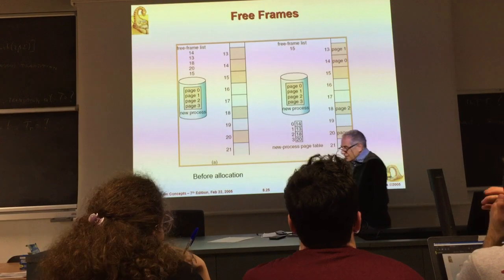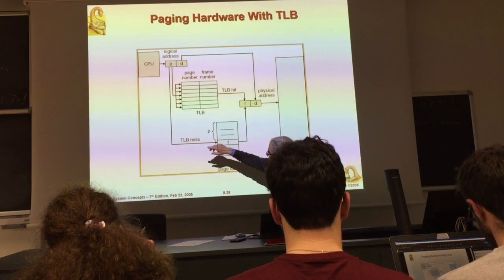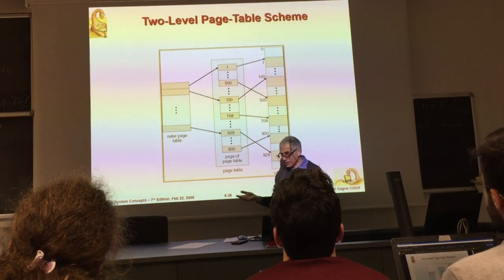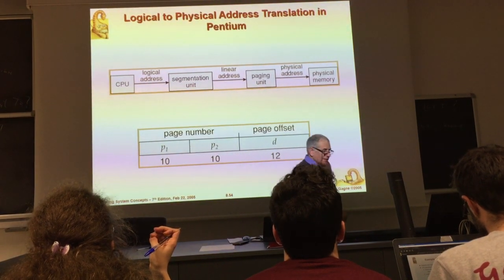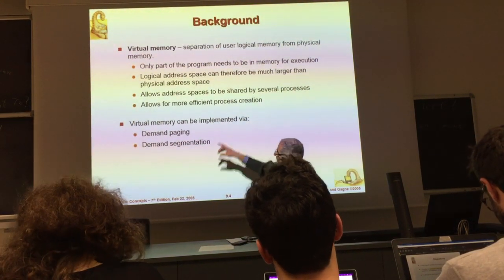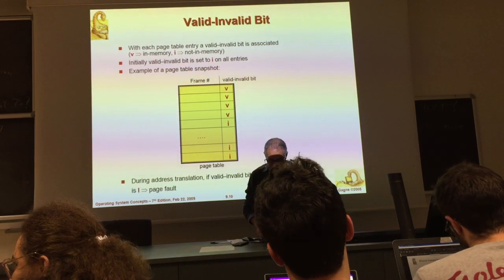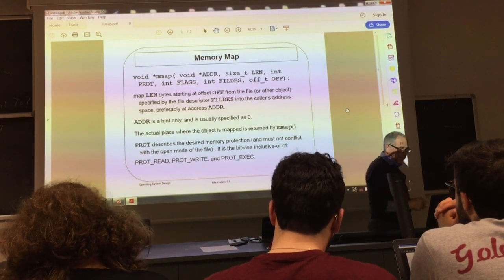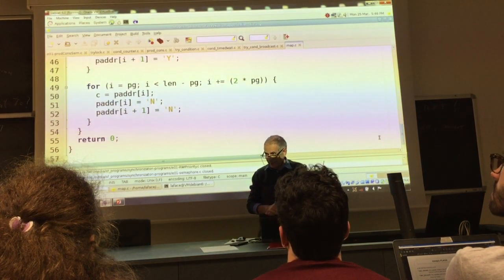Lecture 7 part 2 25 March 19